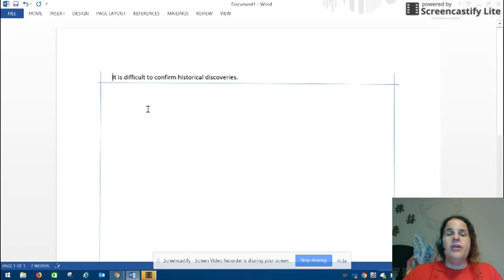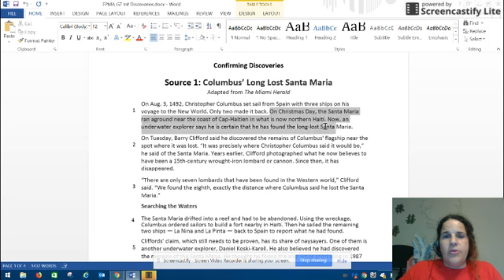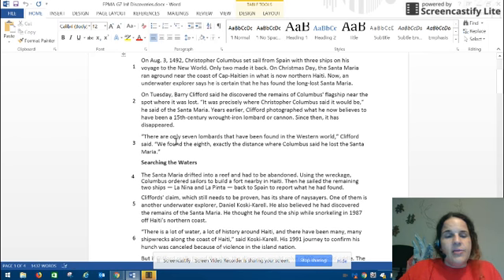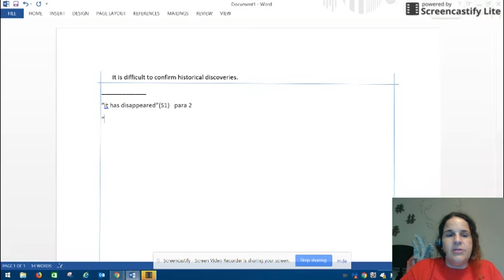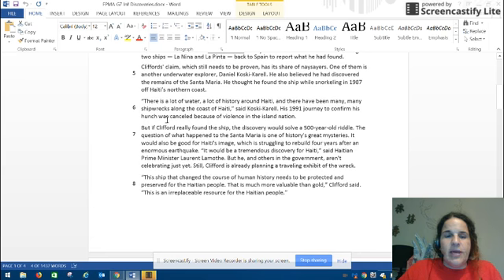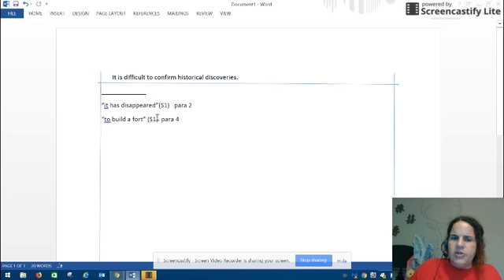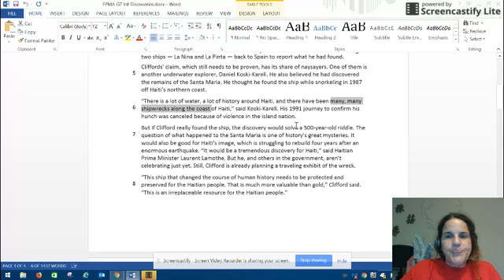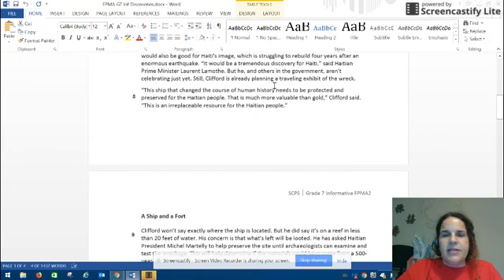Gathering Evidence for essay PART 1